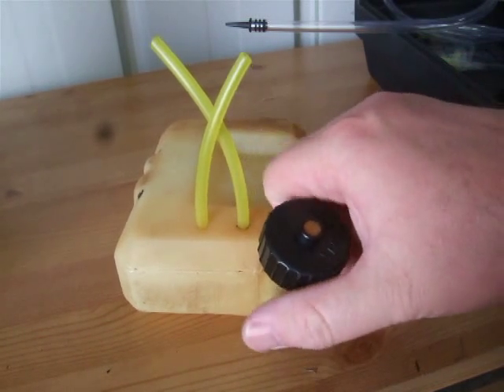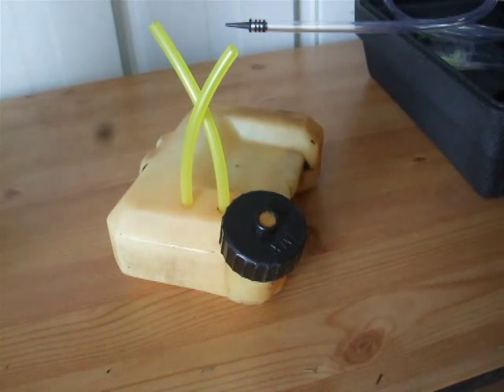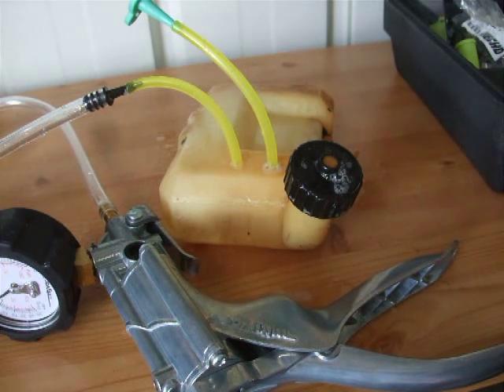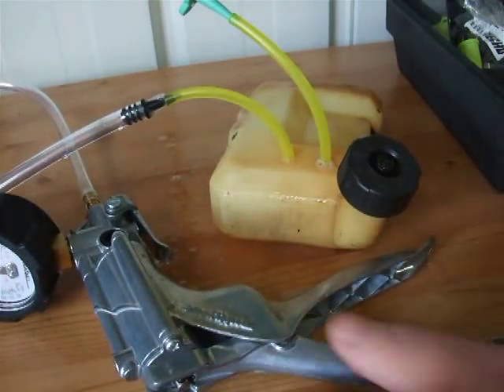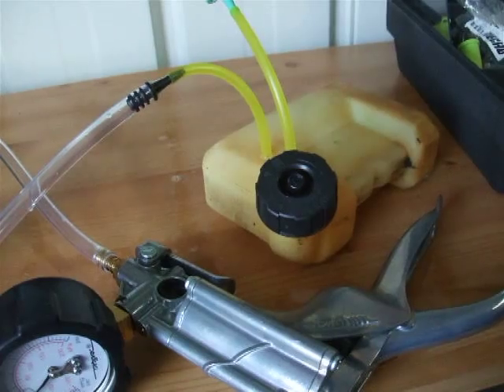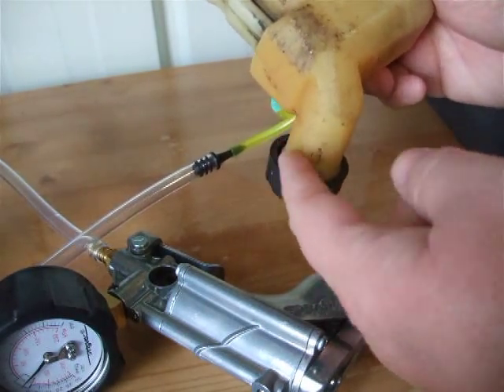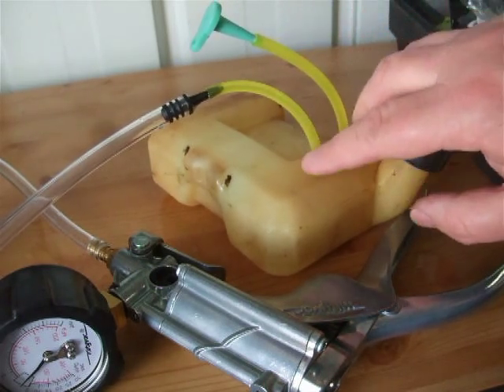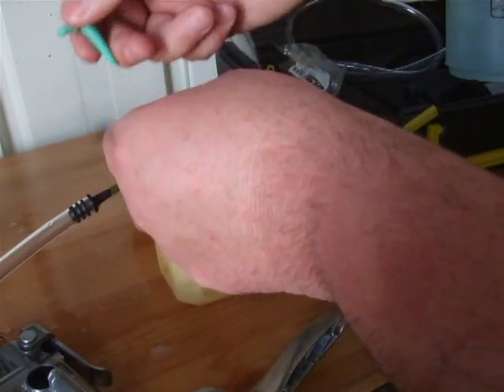TWO STROKE PETROL TANK PRESSURE AND VENT TESTING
In this video, I am pressure testing a strimmer  petrol tank and checking the petrol lines.